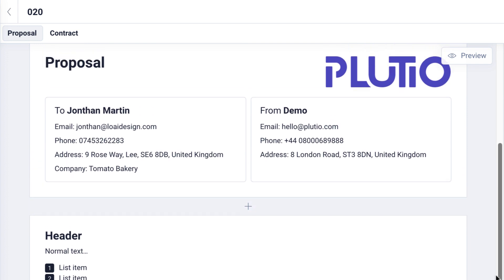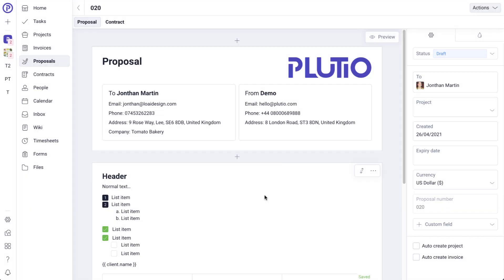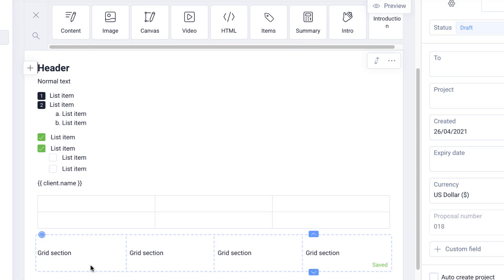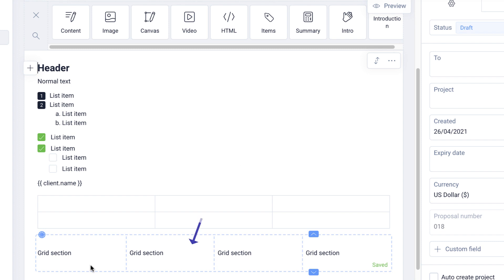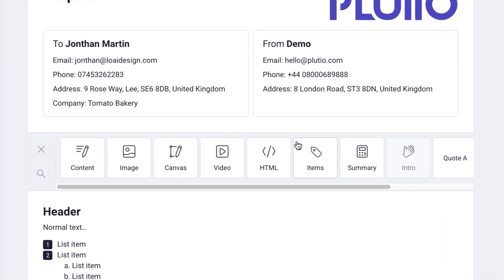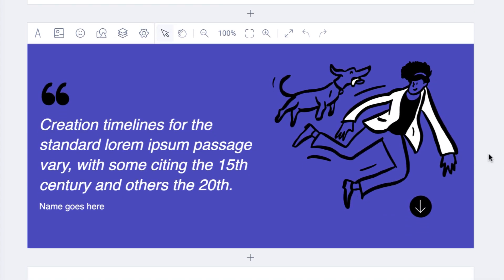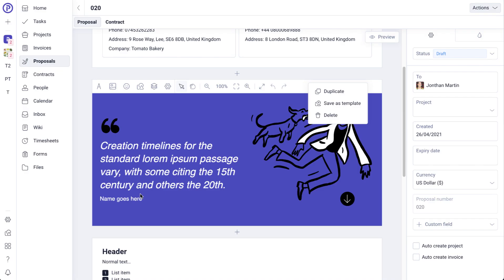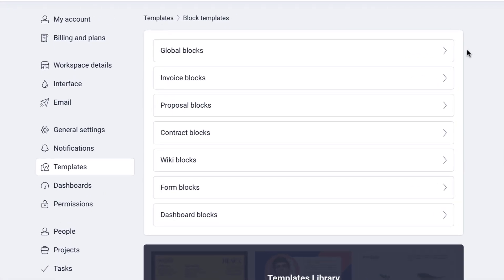Blocks System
Learn how to build proposals, invoices, contracts and forms using our intuitive drag & drop blocks system.